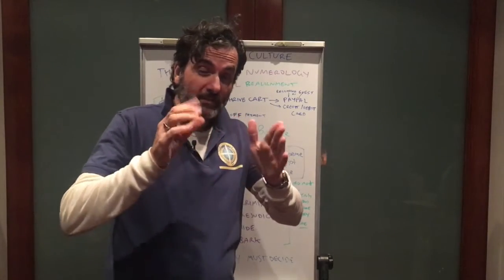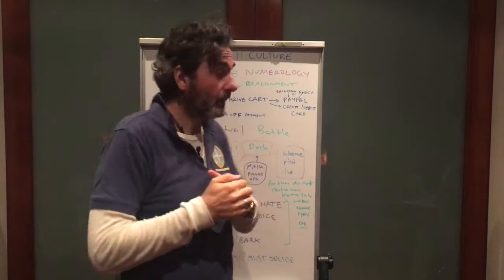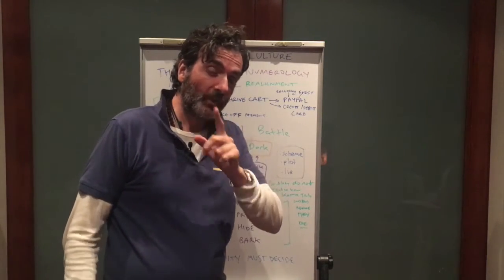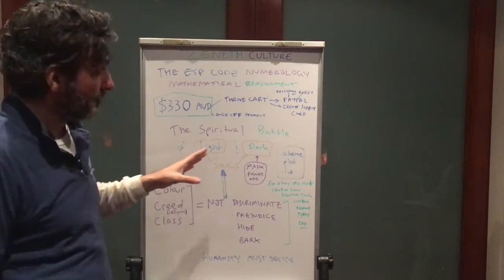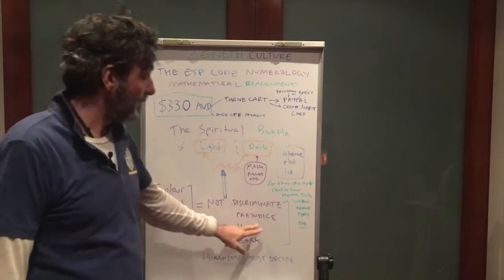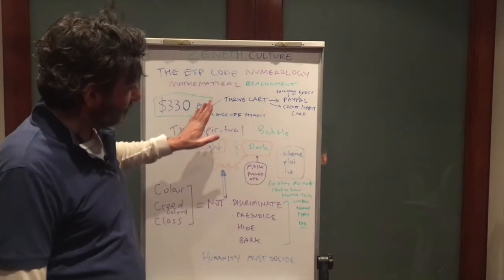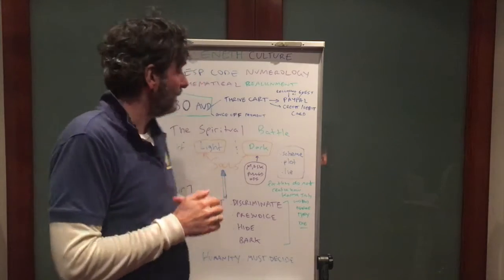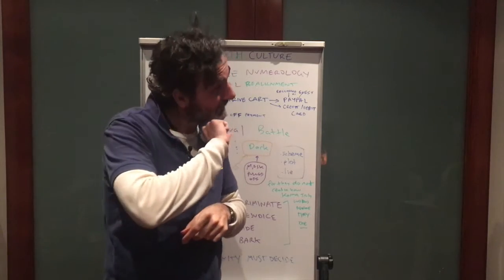The Spiritual Battle of Light And Dark Souls!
(The ESP Code Mathematical Realignment)

THE 3 MAIN COSMIC LESSONS

1.Colour, Creed, or Class does not discriminate if a person's soul is light or dark.
2.Humanity must decide to seek within. As the answers are always there.
3.Your spiritual enlightenment is your free will. The greatest gift is to shine your light.

Note:
People of all faiths and religions, irrespective if they drink, smoke, or swear are NOT prejudice from being in the realm of bad intentions of lies, thieves, deceit, trickery, sneaky, and jealousy.

The soul is either light or dark.

Be connected to Stanley Tsiamoulis (aka Stan Lee) The Mathematical Alchemist. As he channels for his clients to help, guide and advise them in wanting certainty on their decision making in 2021 & beyond.

Clarity and focus with practical & applied Numerology.

The ESP Code Numerology was created by Stanley in December 2011. Since then, applied practically to thousands of people!

"My brain is only a receiver. In the Universe, there is a core from which we obtain knowledge, strength snd inspiration. I have not penetrated into the secrets of this core, but I know that it exists."
~ Nikola Tesla

Discover your Essence | Soul | Purpose via The ESP Code. Awesome Numerology to tap into your frequencies.

YouTube & Steem It, Cosmic Wisdom, Leading with Numerology in Wealth, Health & Balance!

ESP = Essence | Soul | Purpose

Blessings!